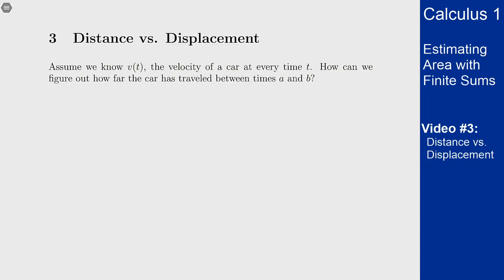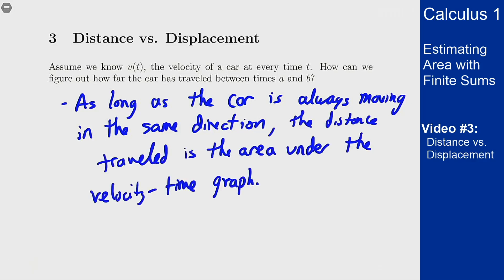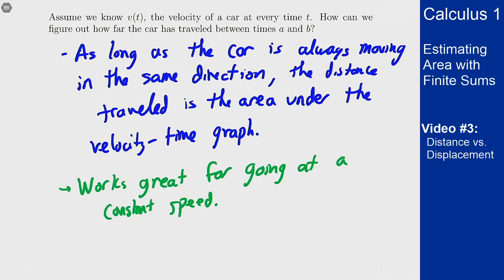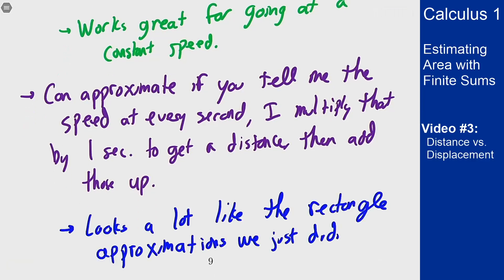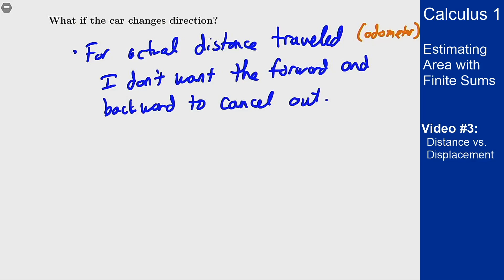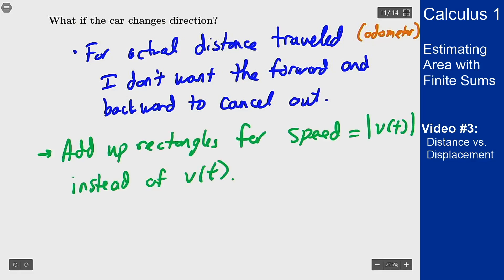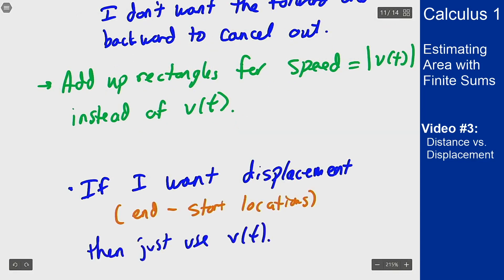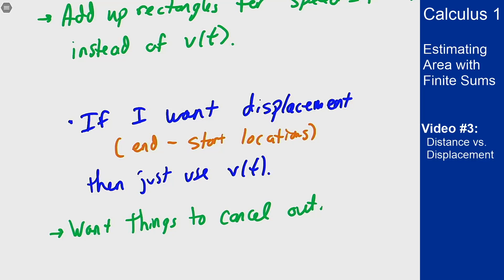Estimating Area with Finite Sums - Video 3 - Distance vs. Displacement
Video #3 on Estimating Area with Finite Sums, covering how these areas under curves can be used to compute distance and displacement of a physical object.